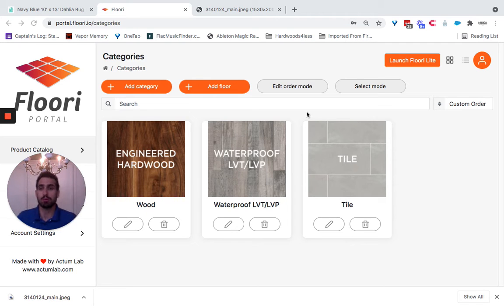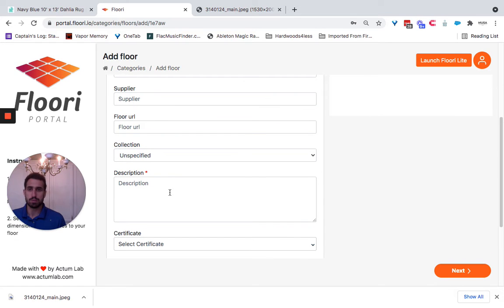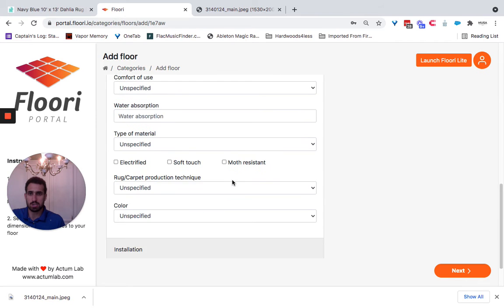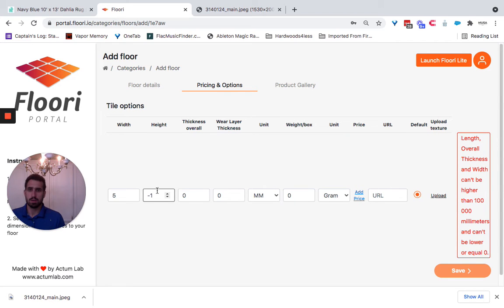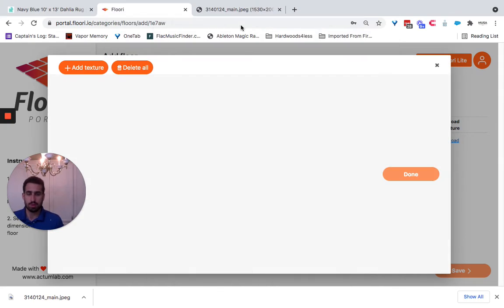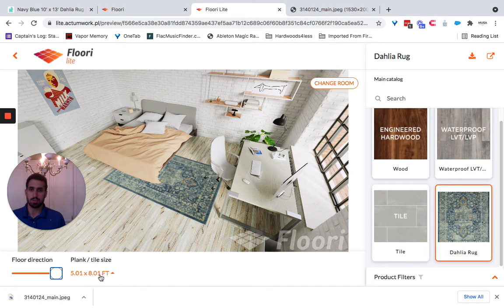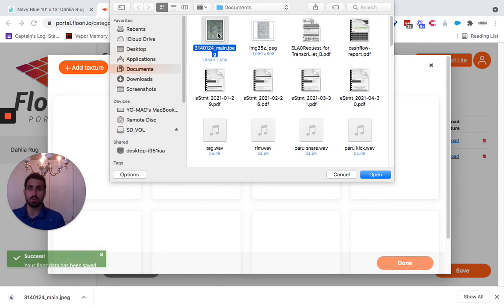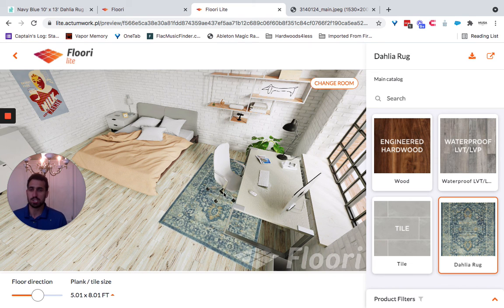How to add a Rug to Floori Portal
This tutorial will show you exactly how to add a rug to Floori Portal!